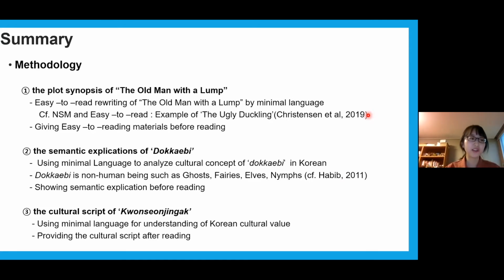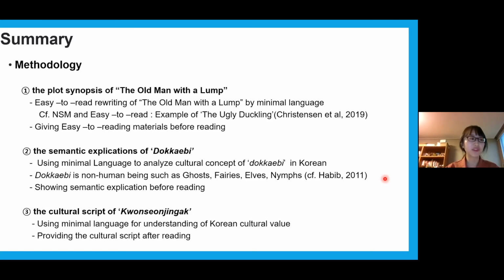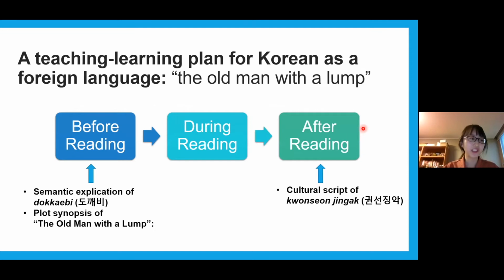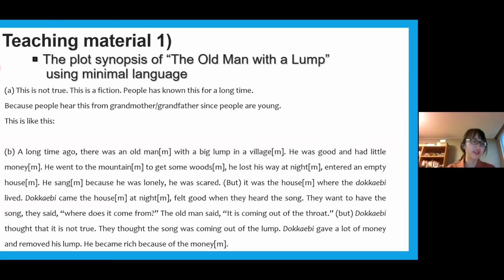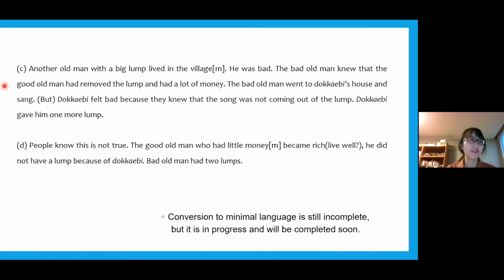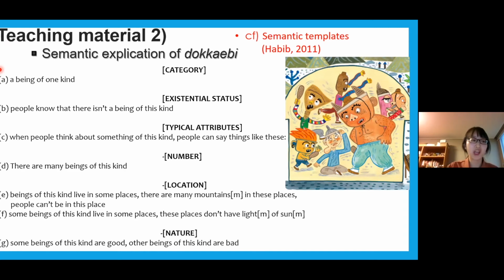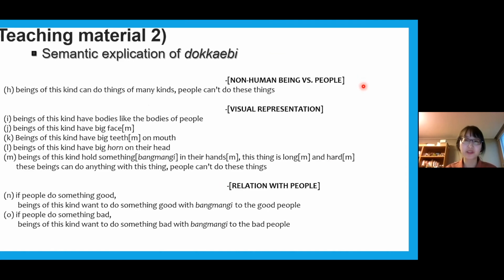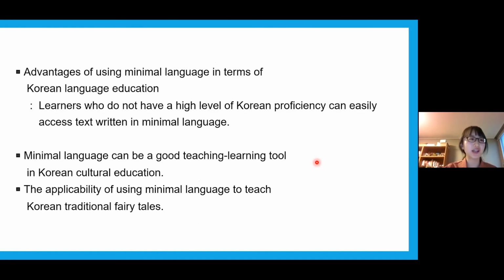Minimal Language for Teaching Korean traditional fairy tale | Sang Hee Ahn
Sang Hee Ahn (Korea University, Seoul)presenting a speed talk titled "Minimal Language for Teaching Korean traditional fairy tale" at NSM-Con2021, online 15-16 April 2021.